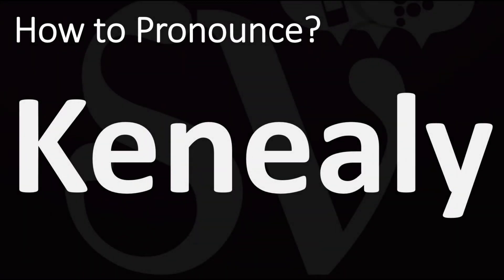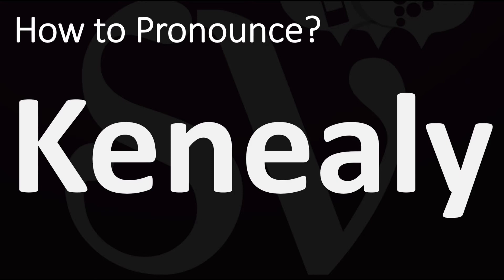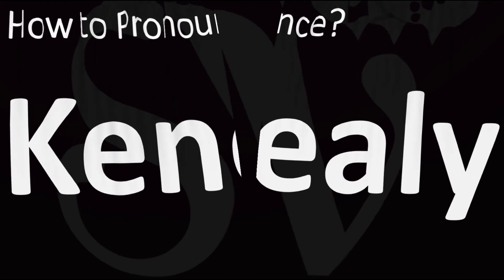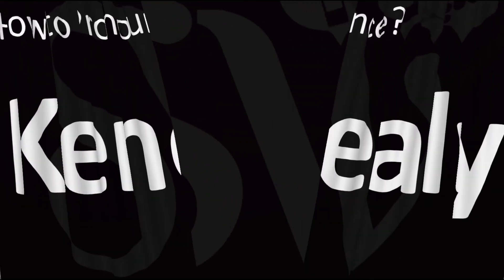How to Pronounce Kenealy? (CORRECTLY)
This video shows you How to Pronounce Kenealy (CORRECTLY), pronunciation guide.